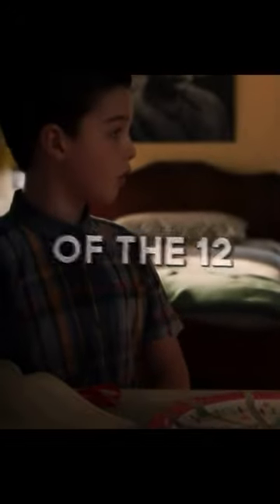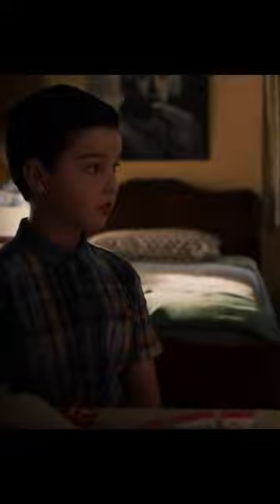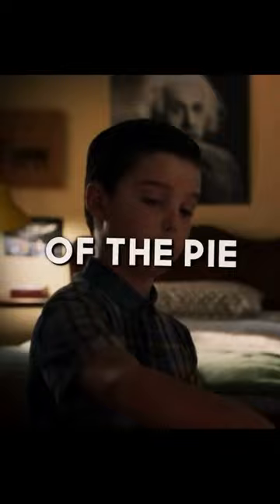The Goat Sheldon